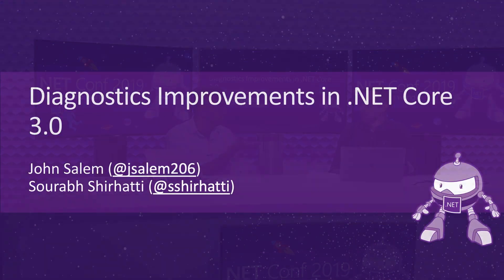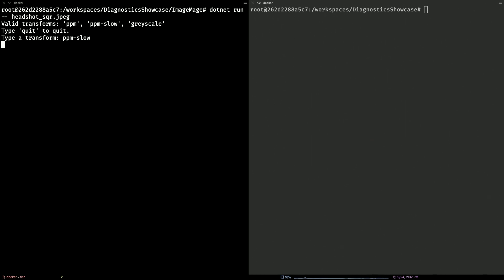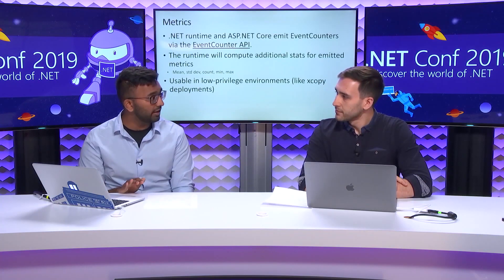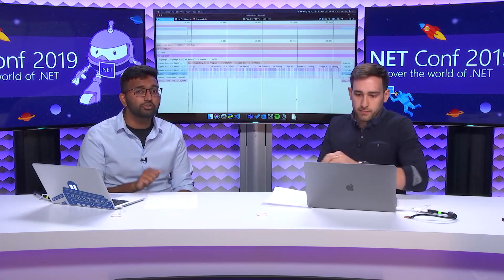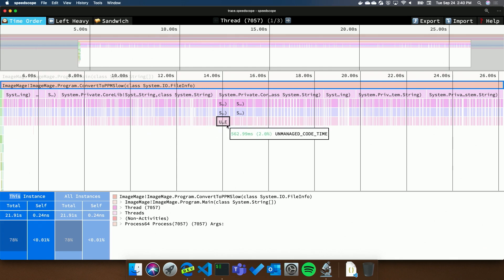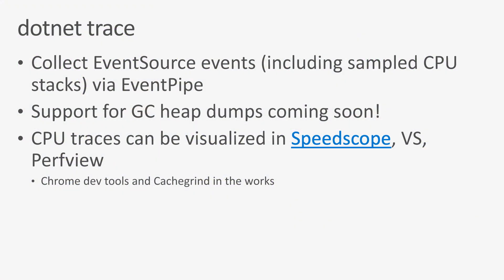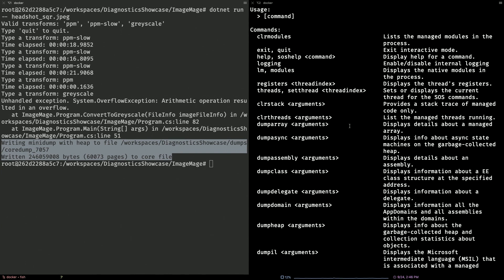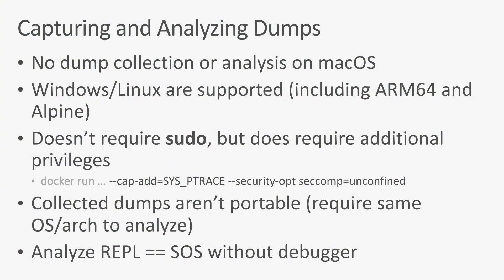NET Conf 2019 Diagnostics Improvements in NET Core 3 0